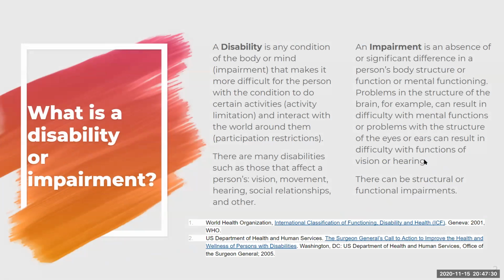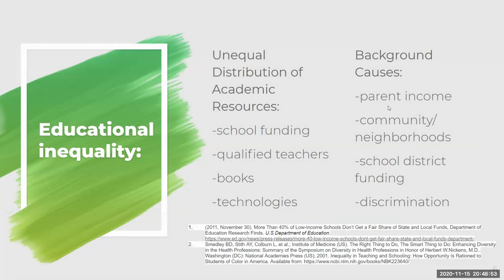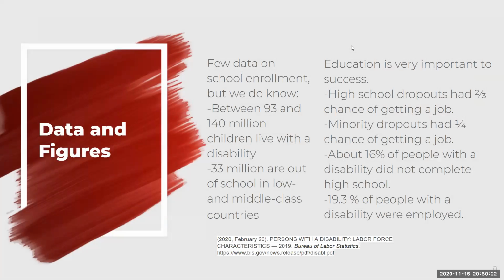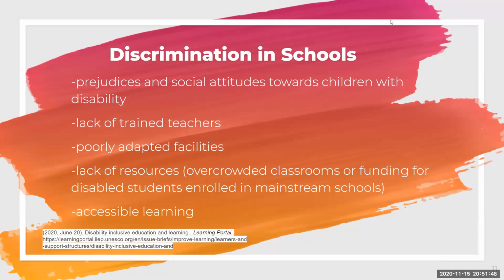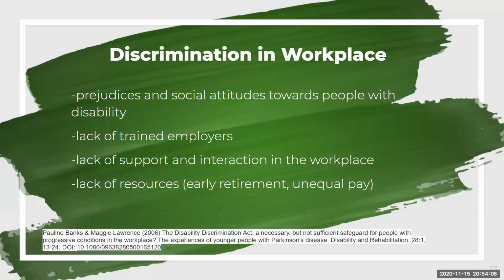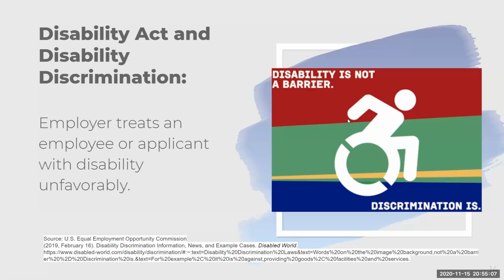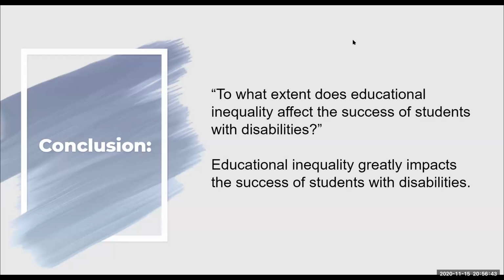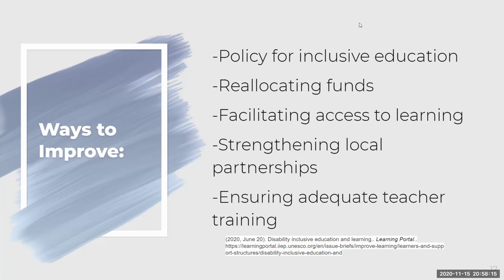How does Educational Inequality Affect the Success of Students with Disabilities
Presentation by:
Nancy Le (graduated from University of Florida)

This was one of the team projects from Cohort 1 of General Intelligences 8-Week Mentorship Capstone Program on Educational Inequality. General Intelligences is a youth-led non-profit organization which has helped students in 66+ countries.

*Learn about Statistics Surrounding Education
*How Students with Disabilities are Impacted
*Educational Inequality

After this video, be sure to educate others on educational inequality.